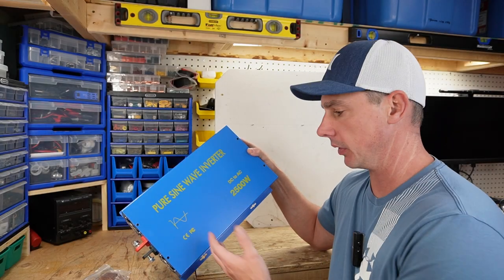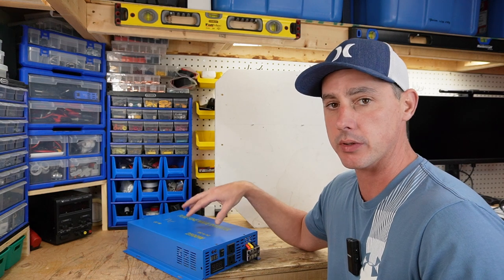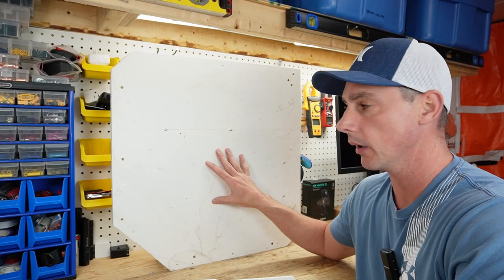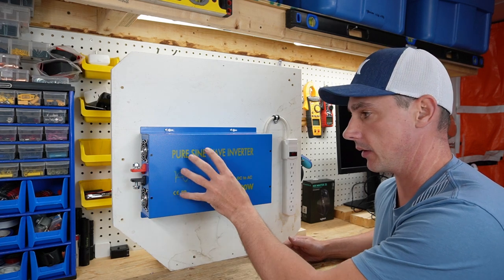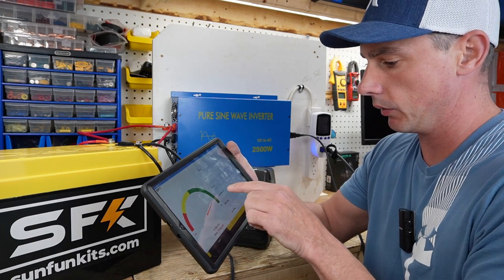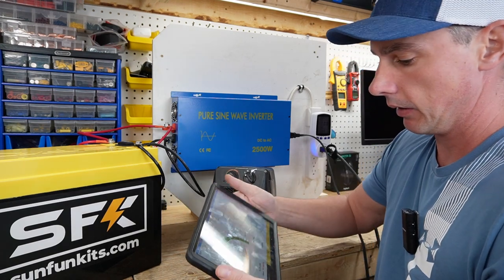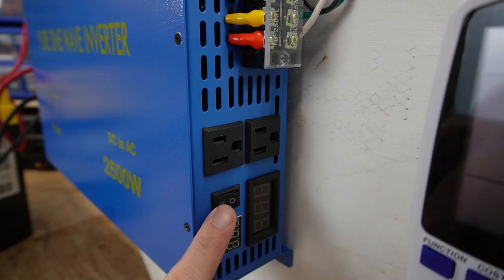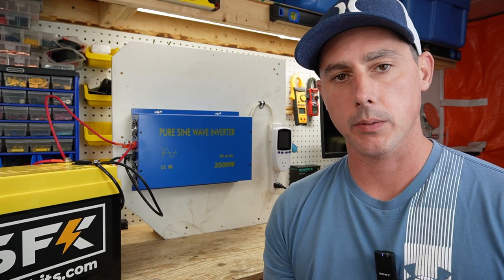2500W 12V Pure Sine Wave Inverter by XYZ INVT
Note: Wire gauge size is NEC Table 310.17 Ampacities of Single-Insulated Conductors
I'm not an electrition. Please let me know if this table is wrong in the comment section.

Recommended Online Store For Solar Equipment.